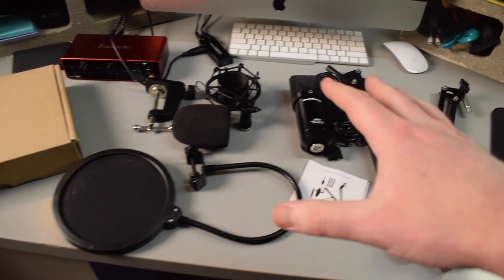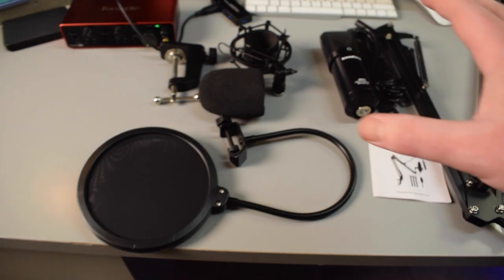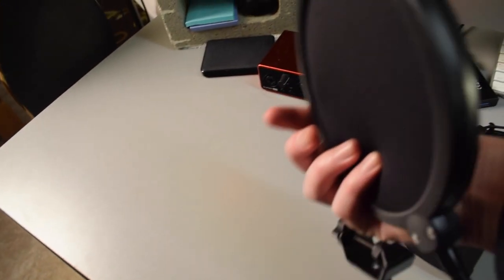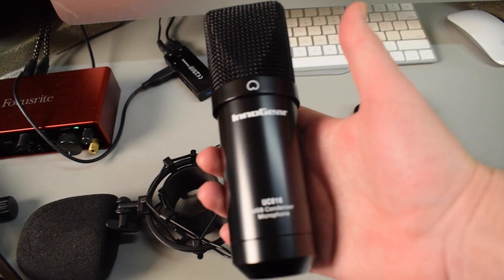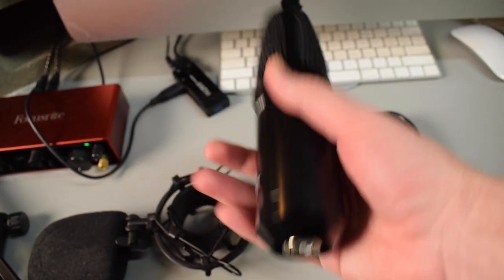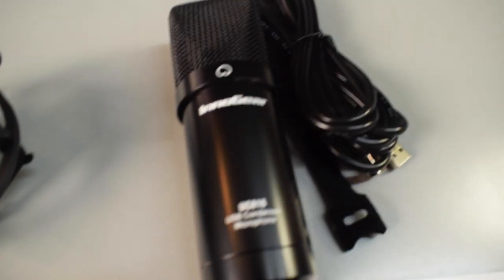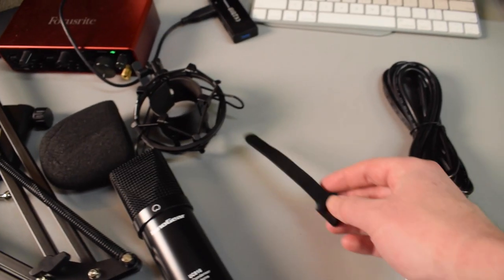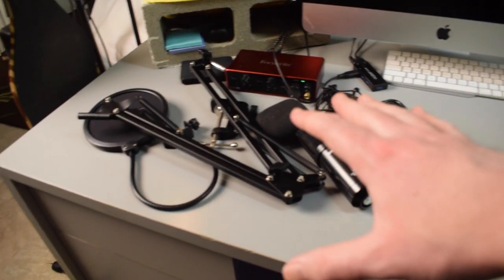InnoGear USB Condenser Microphone Kit Review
Hey guys! Here is my review of the InnoGear USB Condenser Microphone Kit. Let me know what you guys think about it!

InnoGear mic:.

Check out my cover of Sooner Or Later by Aaron Carter